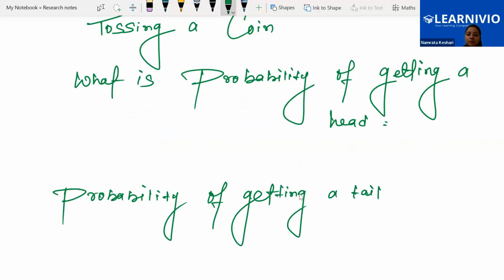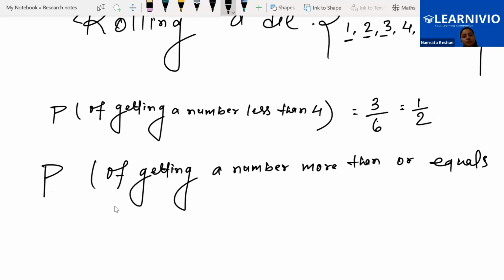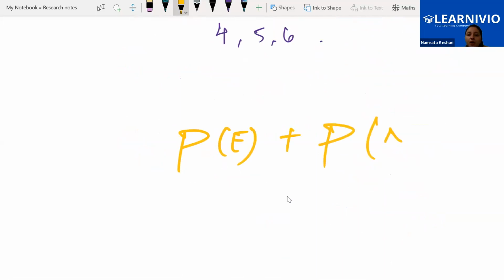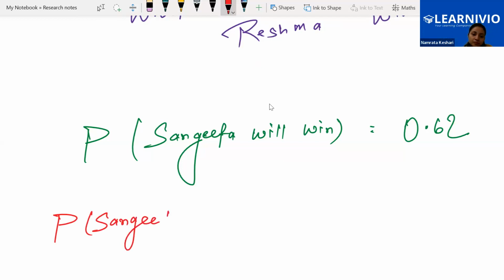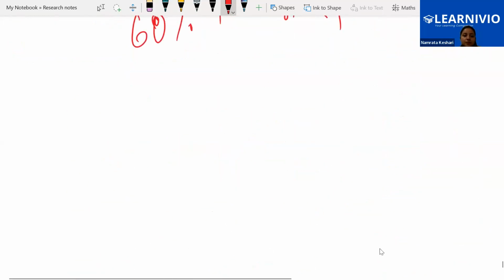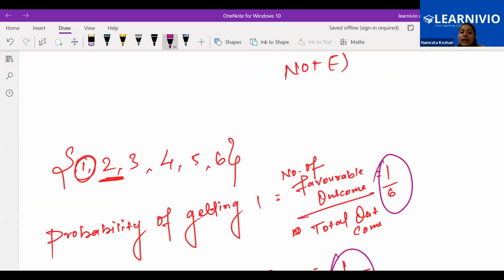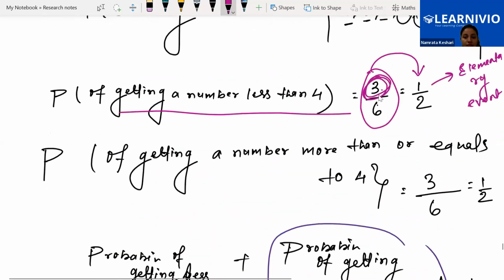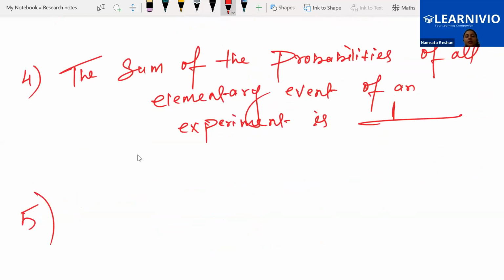Learnivio | Maths Lect 10th CBSE M1 15-05-2024